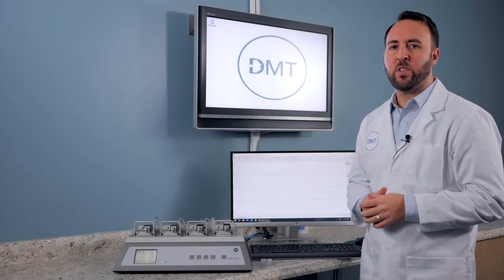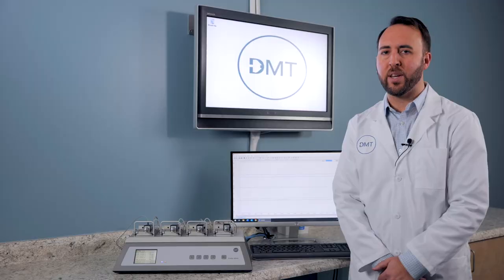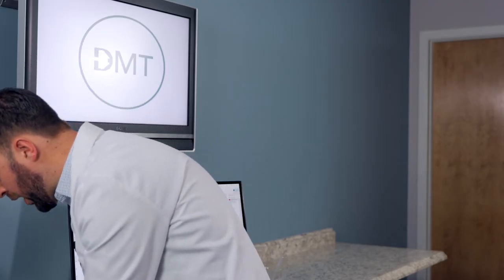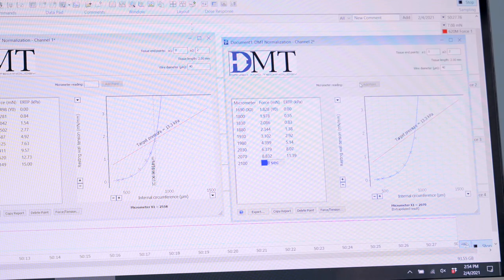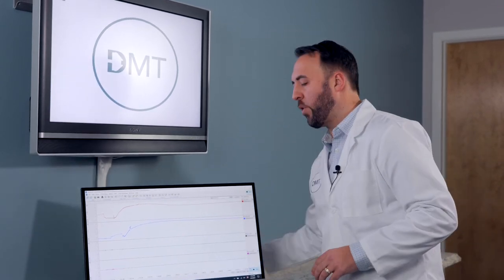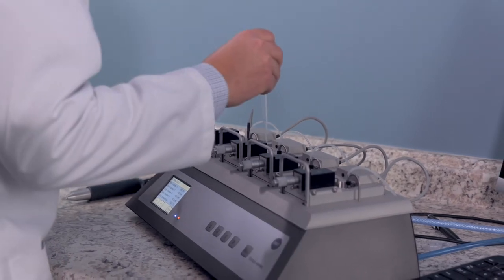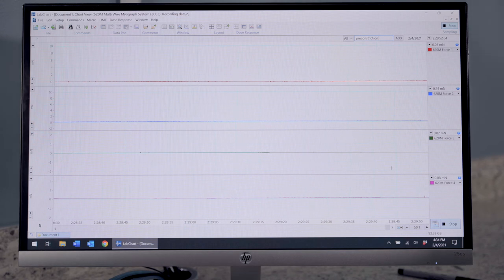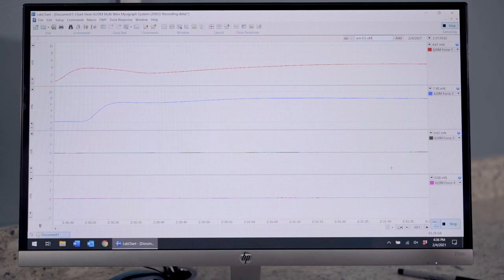Experimental Setup | Multi Myograph System 620M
In this training video you will be learning about how to setup and conduct experiments on the Multi Myograph System 620M.